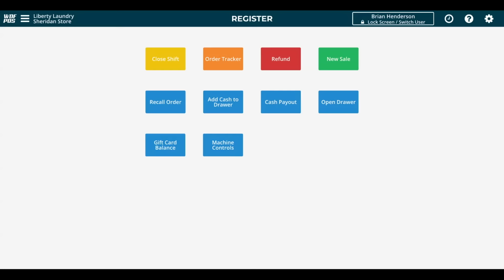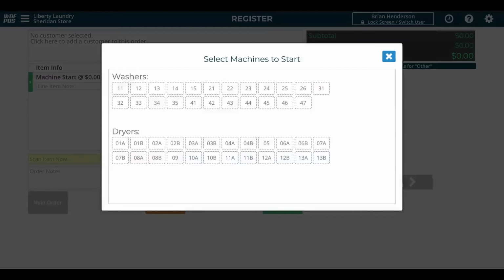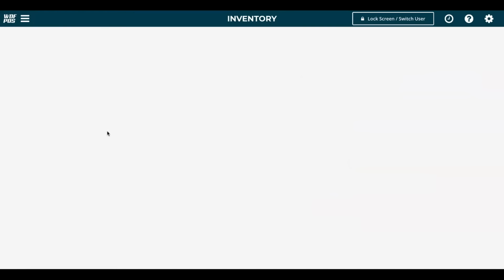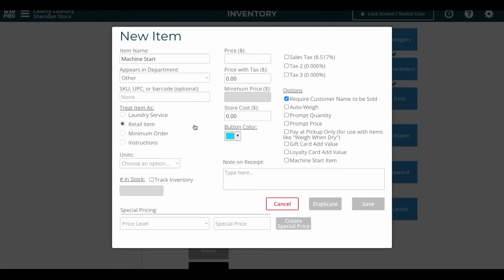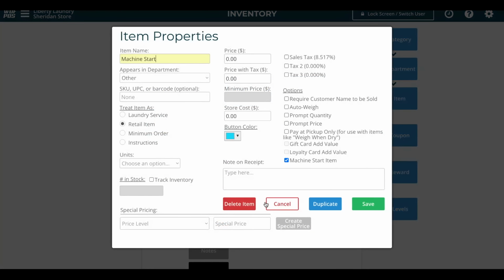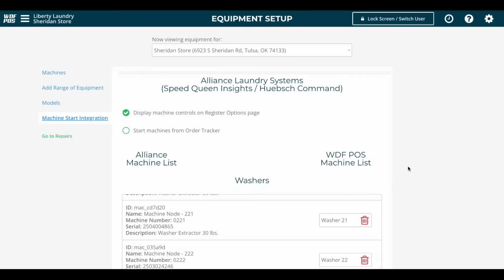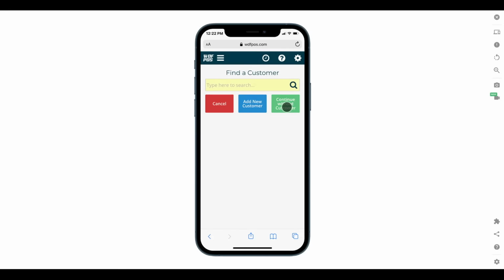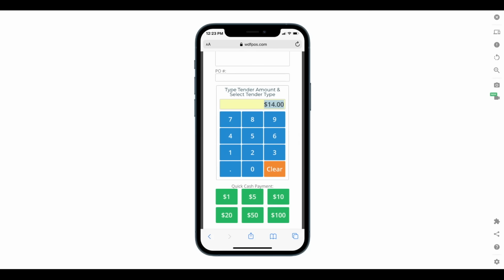Machine Starts with Speed Queen Insights & Huebsch Command (Alliance Laundry Systems)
Speed Queen no longer offers a POS — Wash-Dry-Fold POS now powers payments and machine starts for Speed Queen Insights and Huebsch Command laundromats. We were the first POS to integrate with the Alliance Laundry Systems API — which runs both Alliance brands, Speed Queen and Huebsch — and we remain the recommended POS partner.

Watch a full walkthrough of the Speed Queen Insights POS integration in Wash-Dry-Fold POS. Sell self-service washer and dryer starts straight from the register, let attendants take payments anywhere on the floor with a phone or tablet, and tie every machine start to an order so revenue is tracked and attendant theft is stopped. Brian Henderson shows the live demo, the inventory setup, and the API connection — start to finish. The same integration works for Huebsch Command stores running the Alliance touchscreen washers and dryers.

What's covered:
→ Why Speed Queen and Huebsch partnered with Wash-Dry-Fold POS to replace their discontinued POS
→ Selling self-serve machine starts from the register as a backup kiosk
→ How the integration auto-fetches live machine pricing the moment you select a washer or dryer
→ Sending the start command automatically on successful payment
→ Creating the "machine start" inventory item (retail item, $0 price, machine start flag)
→ Connecting the Alliance Laundry Systems API and matching your machines to Alliance numbers
→ Taking floor payments on a phone or tablet — cash or credit card terminal
→ Managing wash-dry-fold and self-serve starts from one unified platform

Chapters:
0:00 Speed Queen Insights and Huebsch Command — the setup
0:38 Ringing up a machine start at the register
1:35 How live machine pricing is fetched automatically
2:10 Collecting payment and sending the start command
2:45 Creating the machine start inventory item
4:00 Connecting the Alliance Laundry Systems API in Manage Equipment
4:45 Attendant payments on a phone or tablet
5:50 Closing the ticket and starting the machines

Wash-Dry-Fold POS is the original point-of-sale system built by laundromat owners, with full Speed Queen Insights and Huebsch Command (Alliance Laundry Systems API) integration for order tracking, remote machine start, and theft prevention.